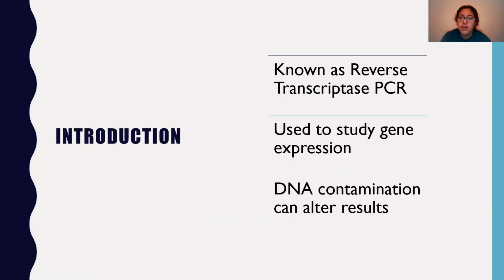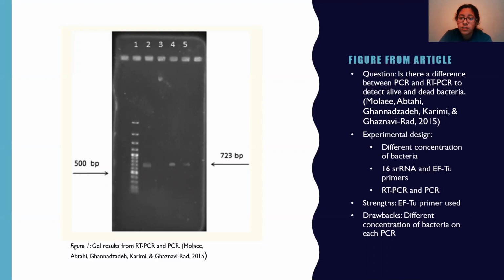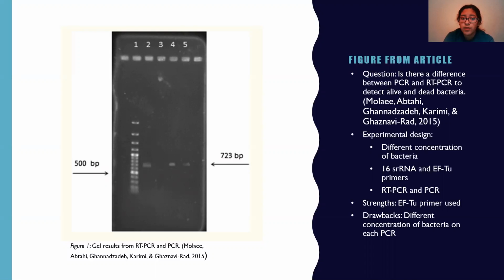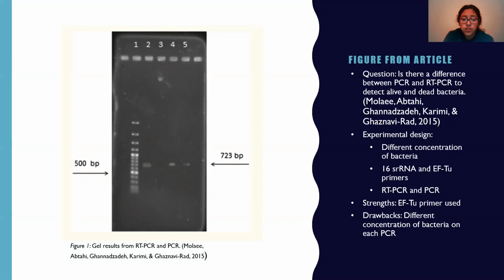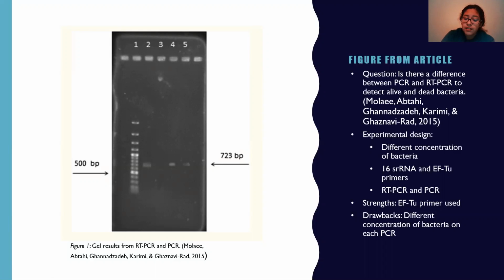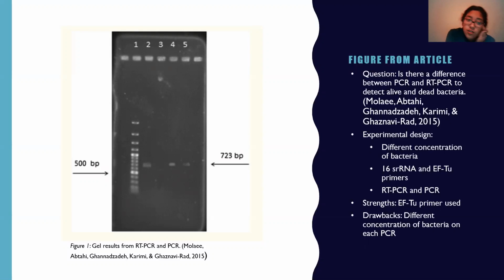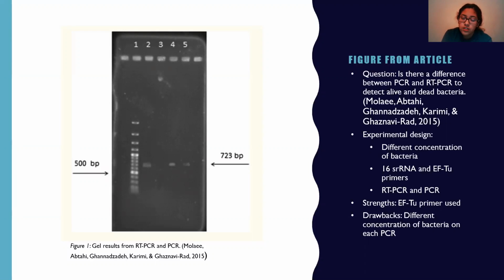RT-PCR presentation_Ingrid M